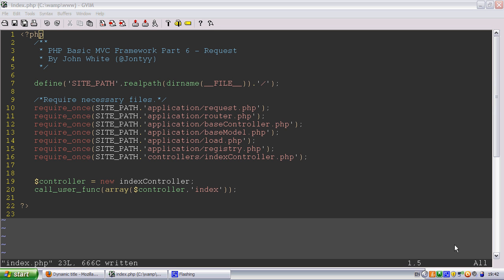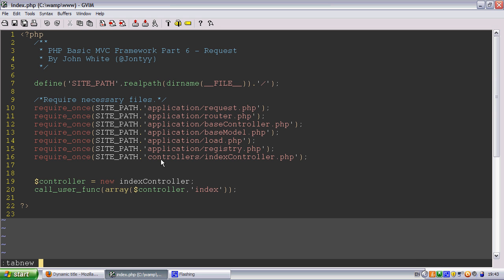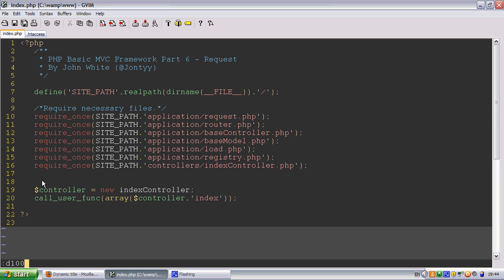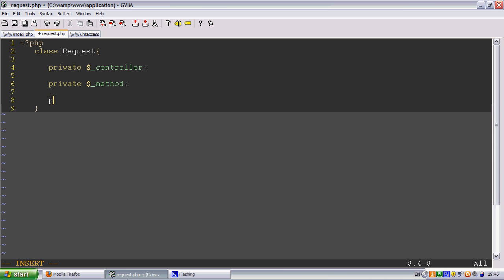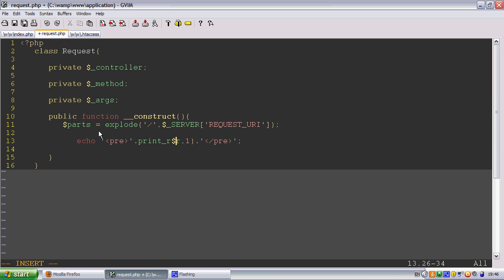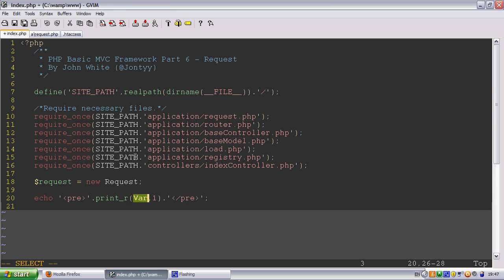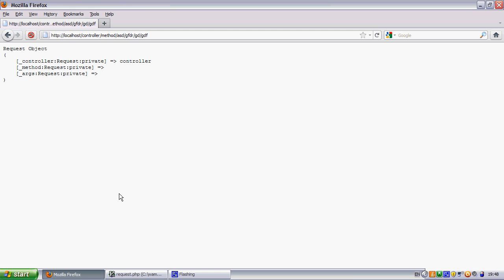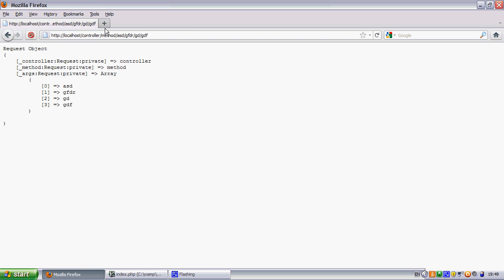PHP Basic MVC Framework Part 6 - Request